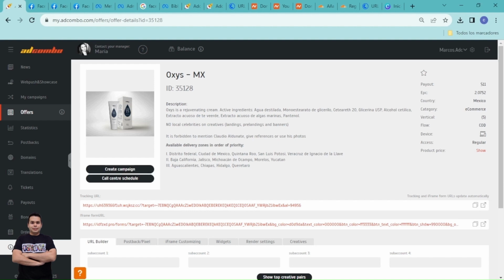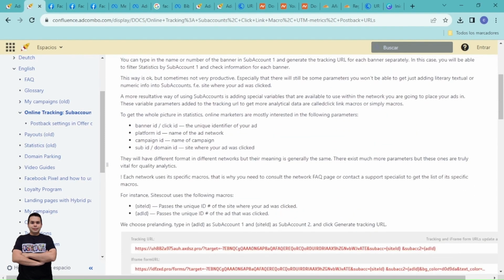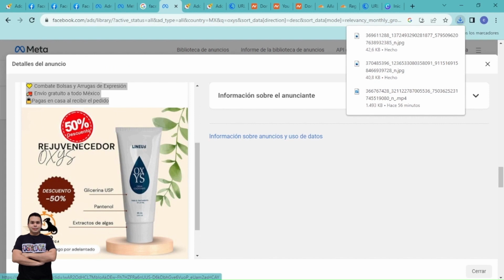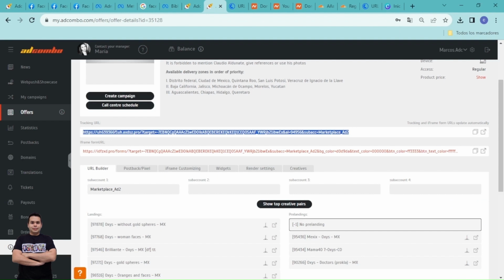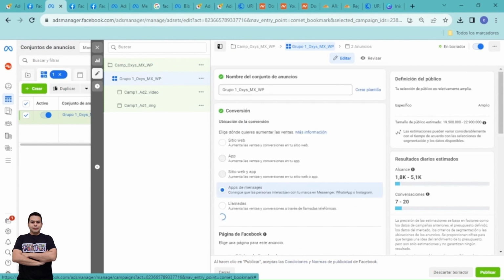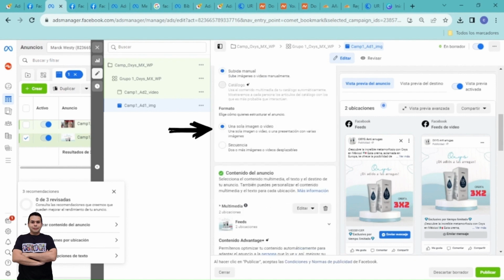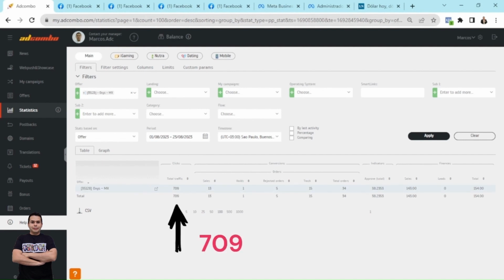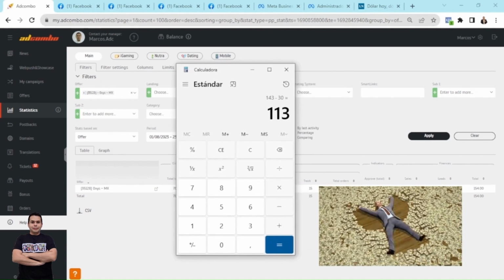🔥 REAL campaign with 300% ROI using Facebook // from AdCombo manager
Embark on Your Profitable Journey with AdCombo! 🚀

Meet Marcos, a manager at AdCombo, who crafted a Facebook Ads campaign that skyrocketed with an incredible 300% Return on Investment (ROI)!

🌟 What's Inside:

- Real Success Stories: Witness firsthand how our manager, Marcos, launched a campaign with a staggering 300% ROI.
- Valuable Insights for Free: We're not holding back any secrets! Get the inside scoop on how you can replicate this success.
- A Simple Yet Effective Formula: Discover our winning combination - AdCombo expertise, Facebook Ads, Whatsapp Business, and smart use of a Domain Shortener.
- Step-by-Step Guidance: Follow the exact steps Marcos took to build his highly profitable campaign. This is not just theory; it's practical, actionable advice.

📣 Don't Forget to Register with AdCombo!

Stay ahead of the curve with our latest updates and strategies.